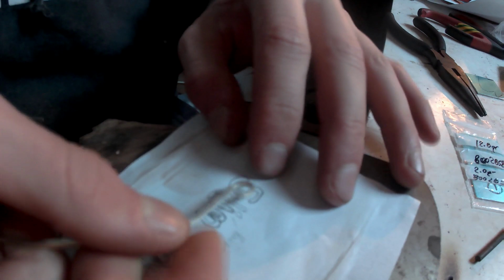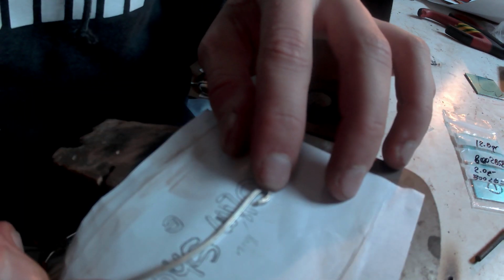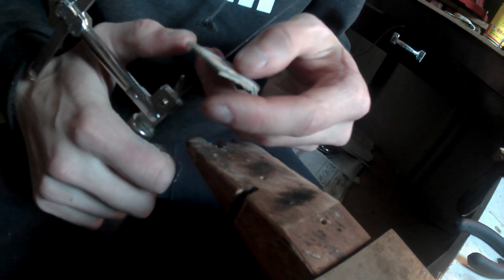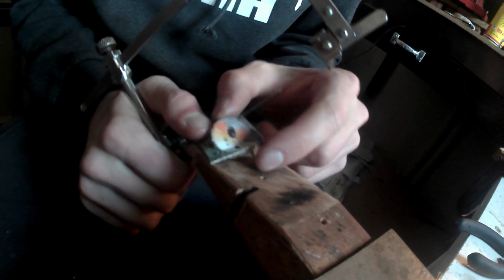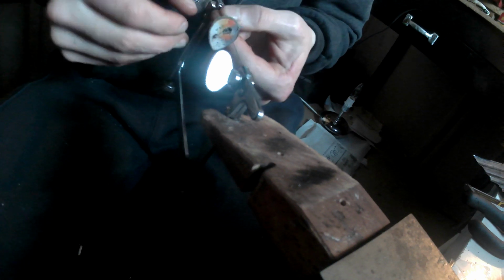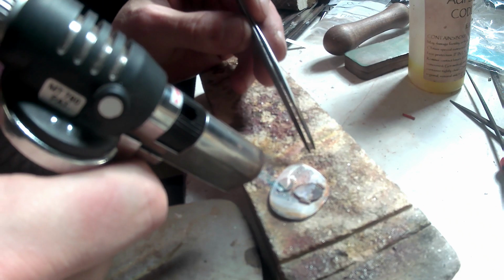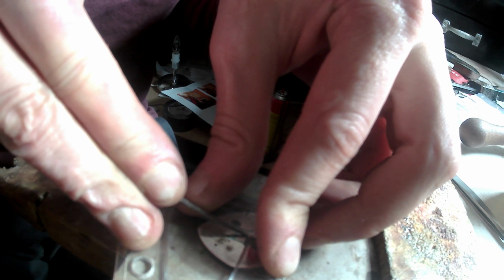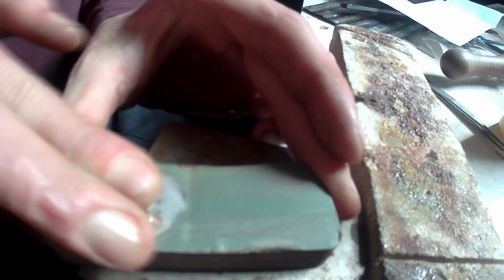slime shady pendant part 1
in this video i began working on a slime shady pendant for scru face jeans latest ep. i finished the mask and the words which I used from Eminem's lp slim shady. in my next video I will be making settings for garnet stones which will go on the eye and then the final video to finish everything. this was the first video i edited where it took longer to make than edit. but if ya did enjoy please like and subscribe and ill see ya shortly.